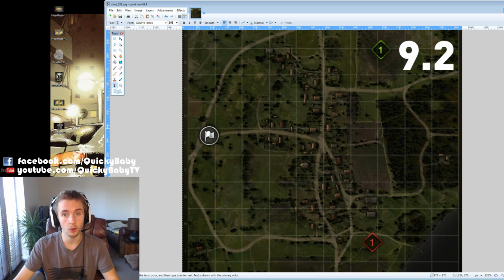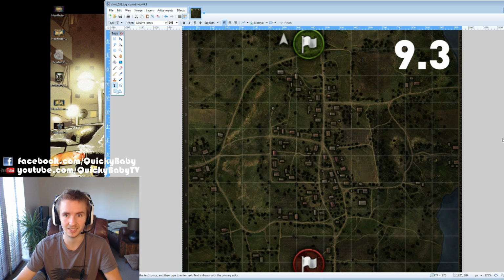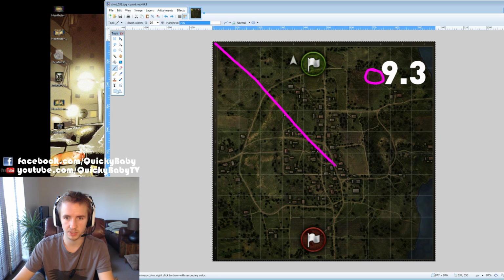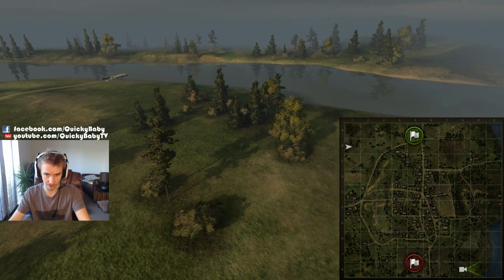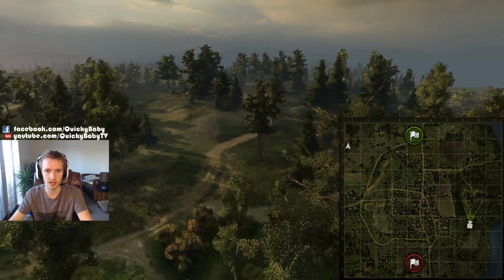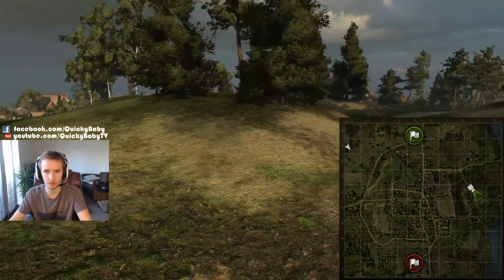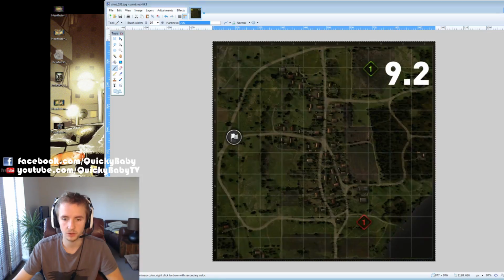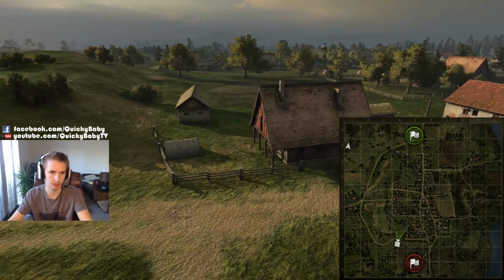World of Tanks || 9.3 Murovanka Changes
Highlighting the changes that one of the original maps, Murovanka, has undergone in patch 9.3!

Tuesdays
Thursdays
and
Sundays